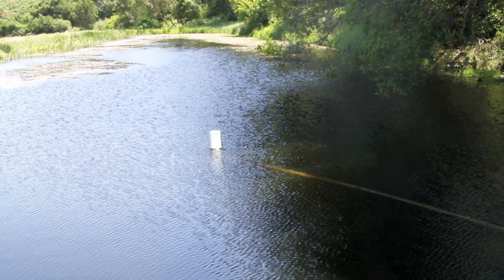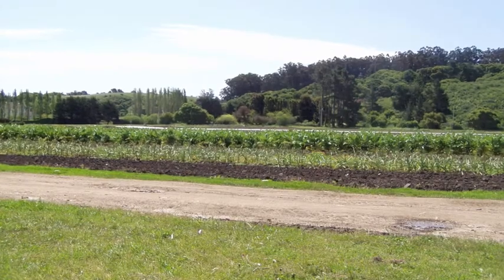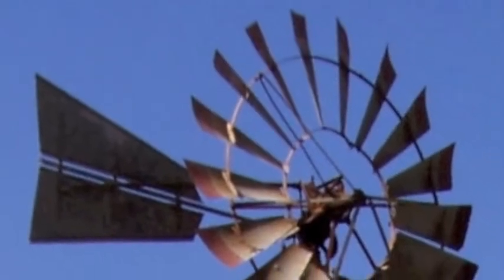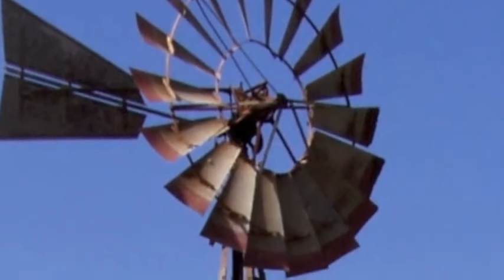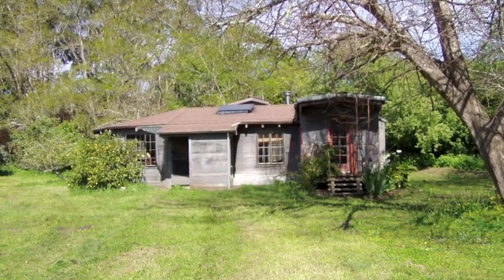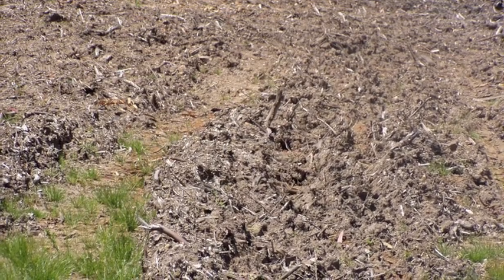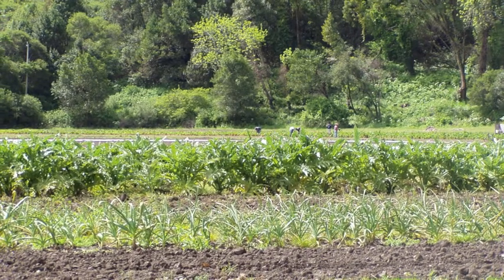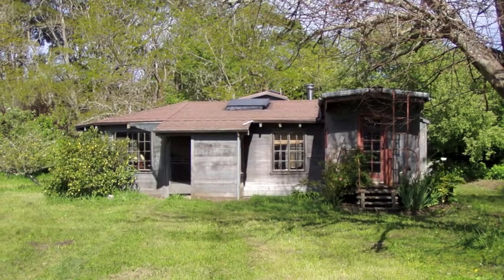PS Farms Star Route Water